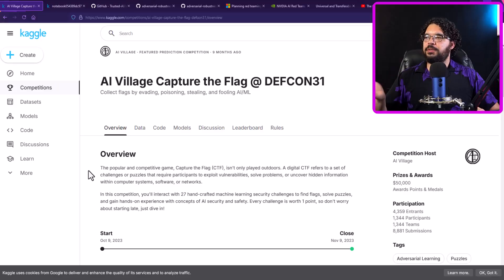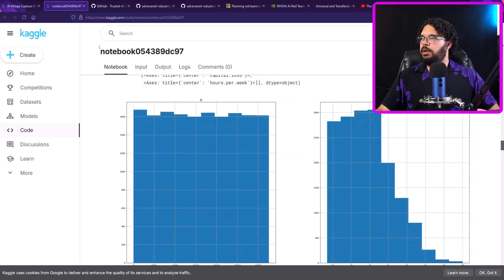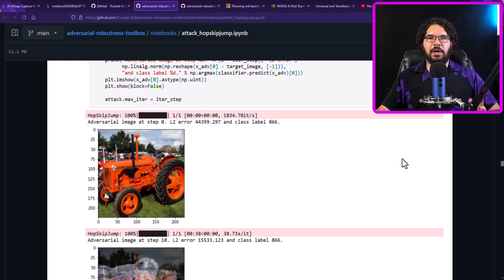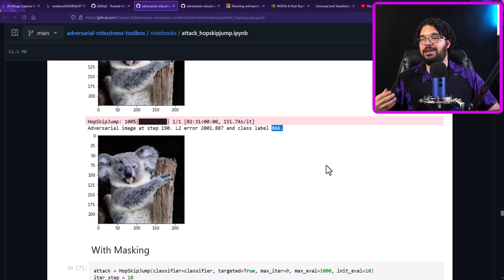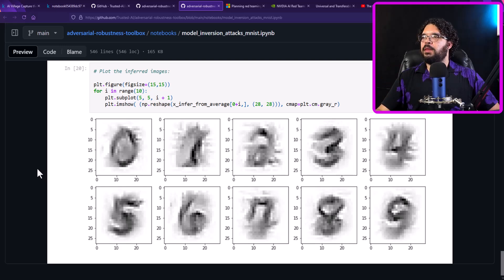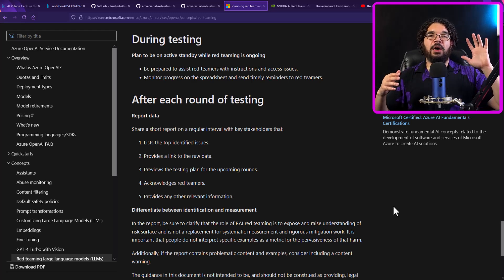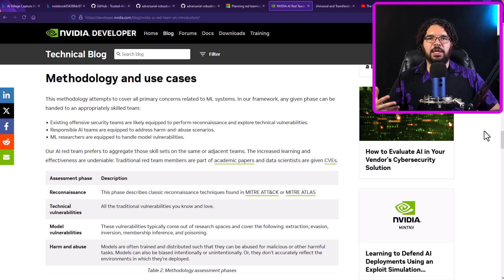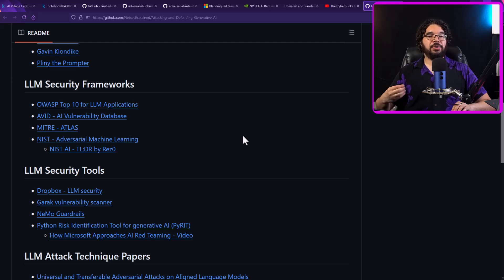Get Started in AI CTFs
If you've ever wanted to learn about AI CTFs, this video should help you get started.

00:51 - Past AIV CTFs
03:27 - Adversarial Robustness Toolbox (ART)
04:08 - HopSkipJump Attack
06:46 - Model Inversion Attack
09:06 - How to Plan a Red Team
10:46 - An Introduction to NVIDIA's AI Red Team
12:50 - Universal Adversarial Attacks on LLMs
13:58 - A Cyberpunks Guide to Attacking Generative AI